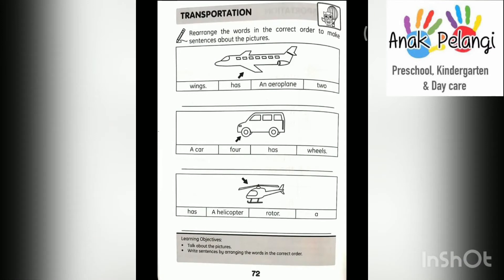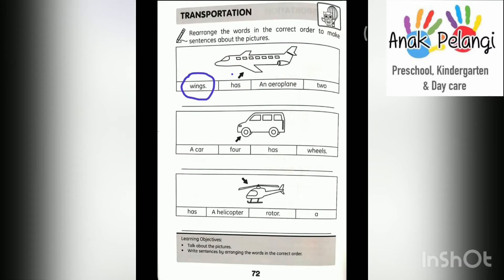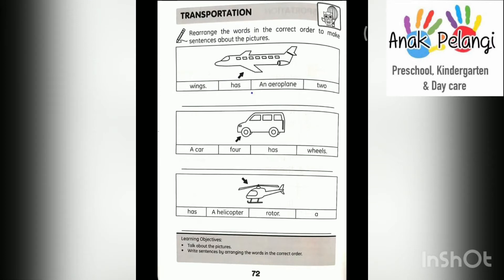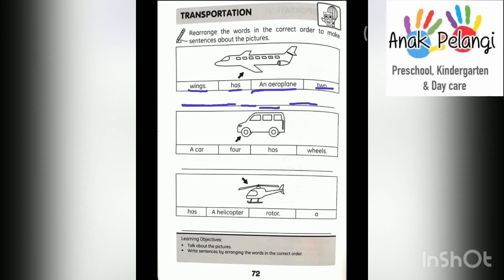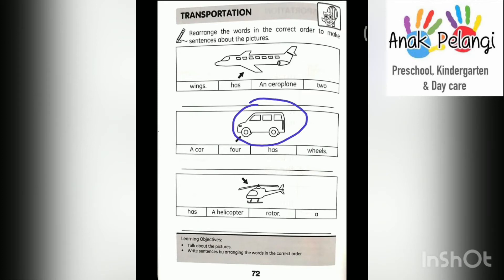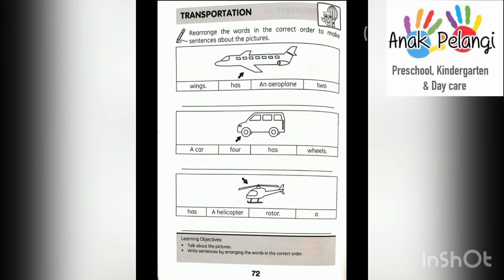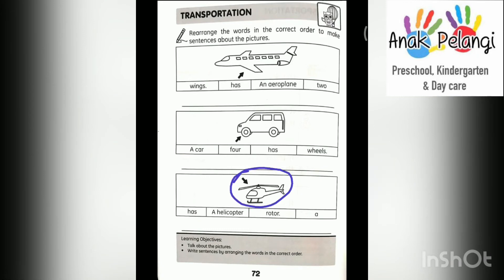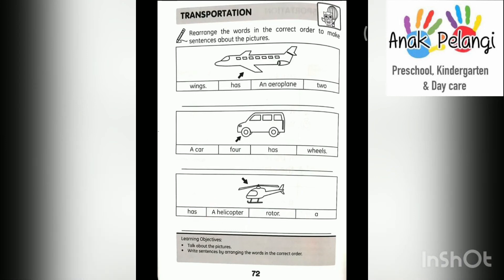K2 - English (OWL): Transportation: Rearrange words to make a sentence (owl book p.72)